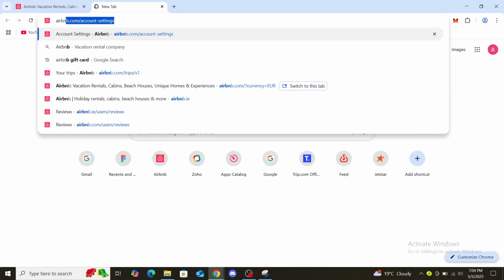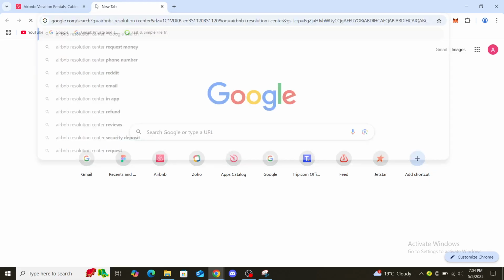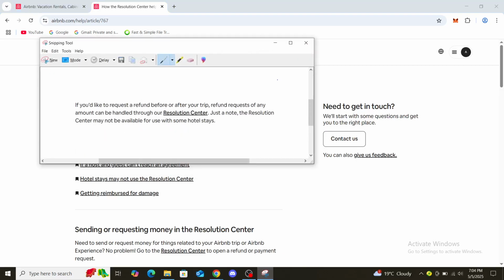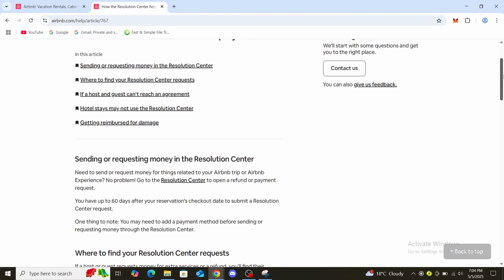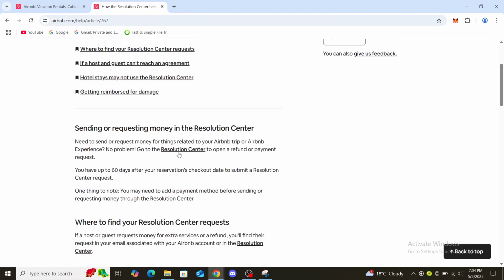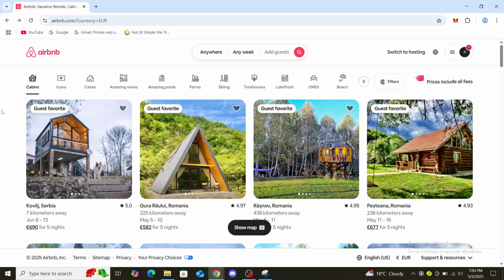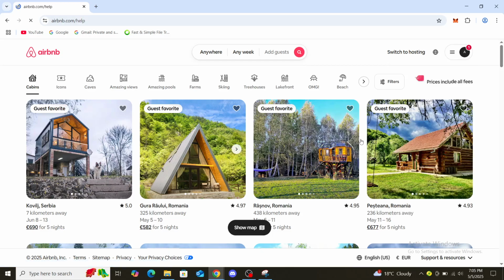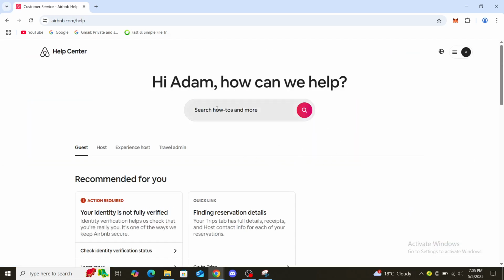How To Get Partial or Full Refund on Airbnb (Quick and Easy)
In this video I will show you How To Get Partial or Full Refund on Airbnb. It would be good if you watch the video until the end so that you don't miss important steps.